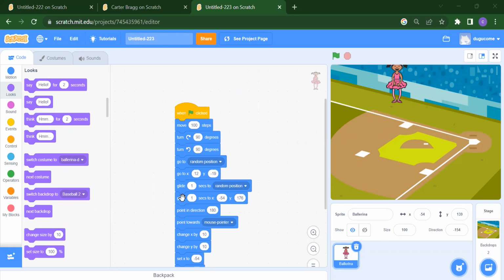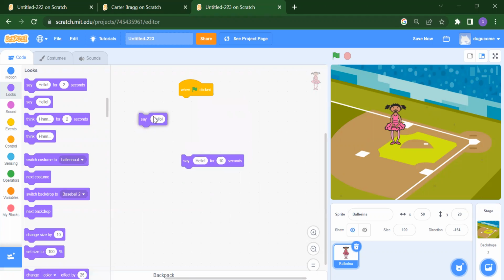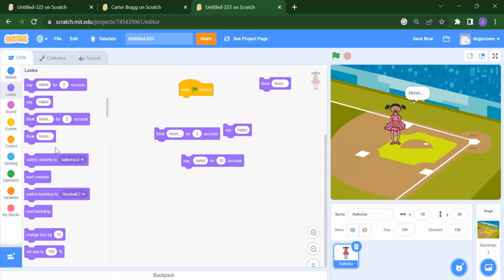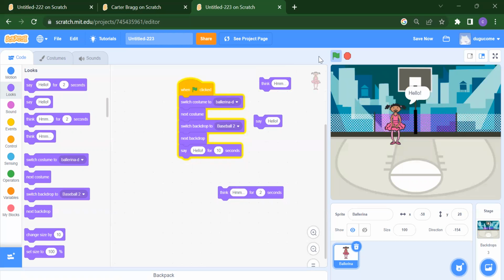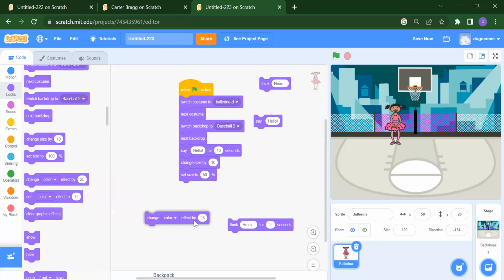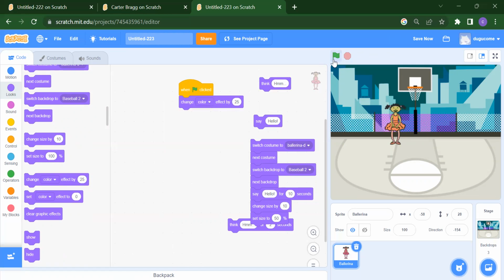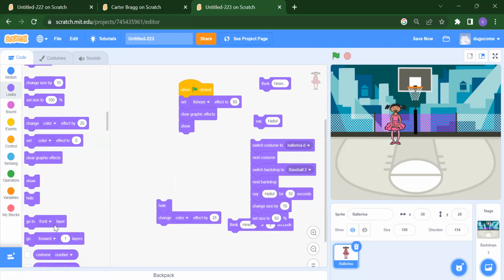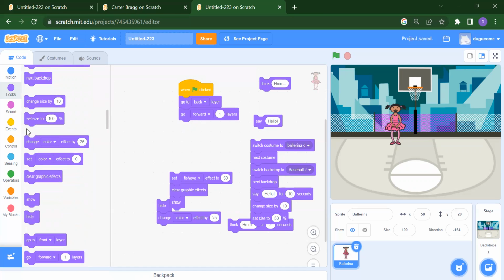Looks Block in Scratch || Scratch tutorial for beginner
hello everyone, in this video we are going to learn about Looks Block in Scratch || Scratch tutorial for beginner ||